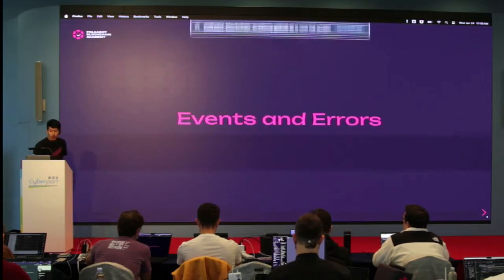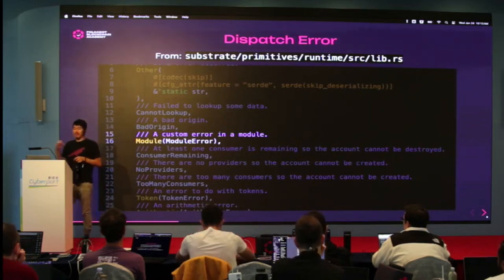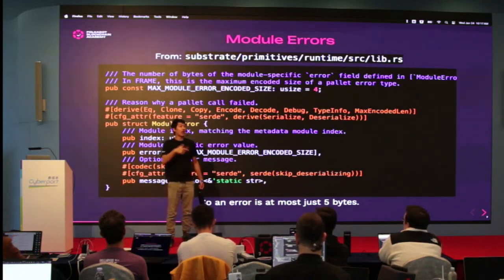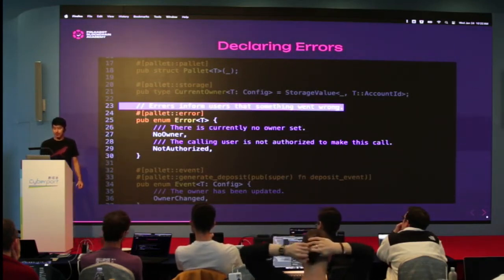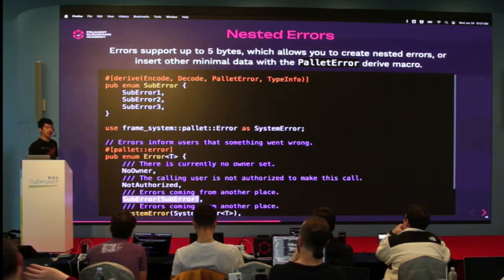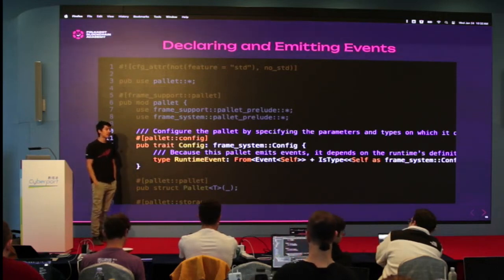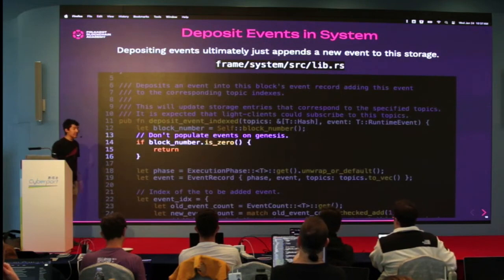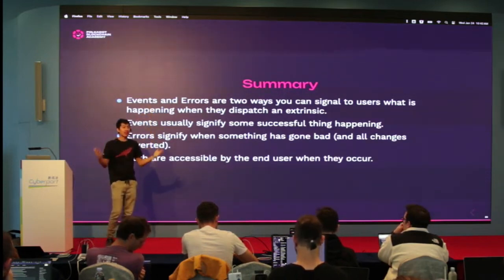6.5 Events and Errors - FRAME by Shawn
FRAME Module: Events and Errors
Date: January 24, 2024